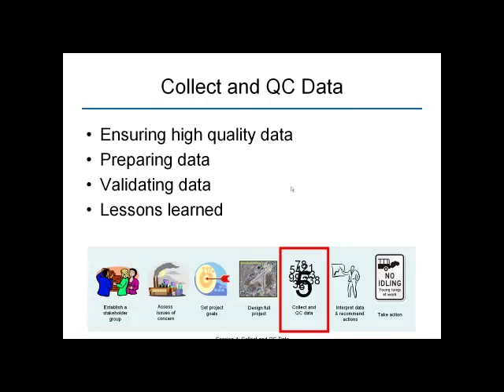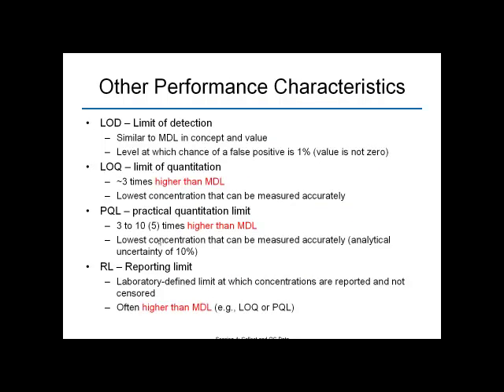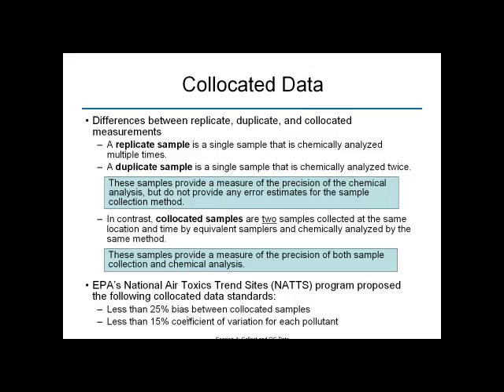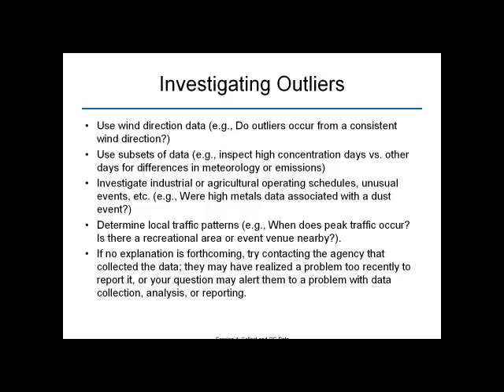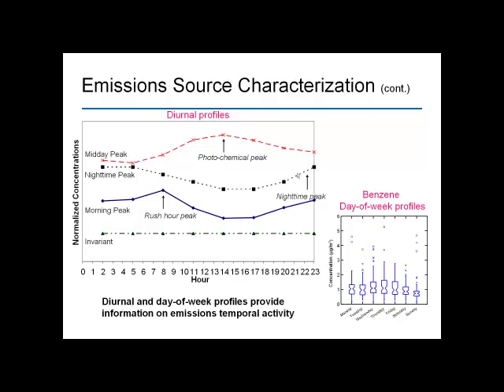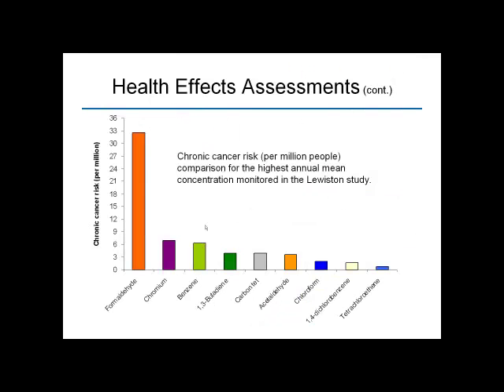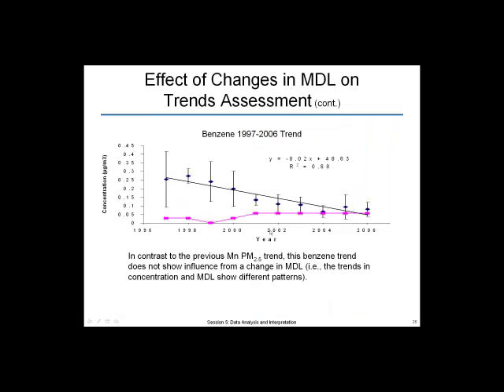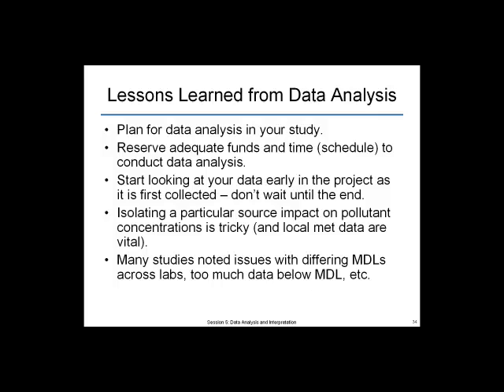APTI V202 Module 3 How to Create a Successful Air Toxics Monitoring Program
Webinar - Hillary Hafner & Michael McCarthy - Sept 7, 2011